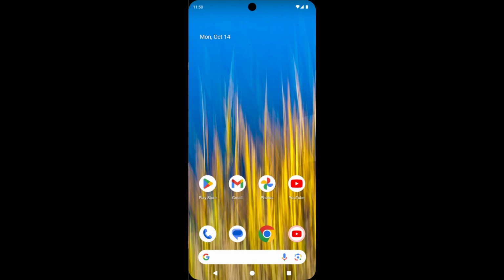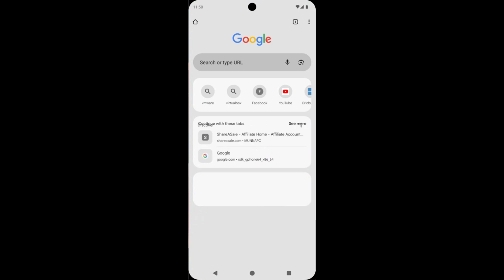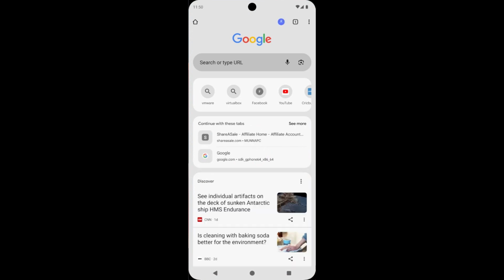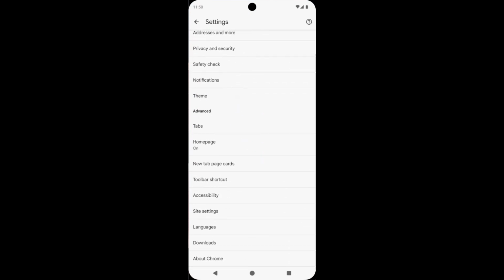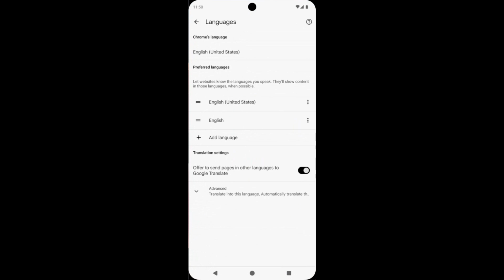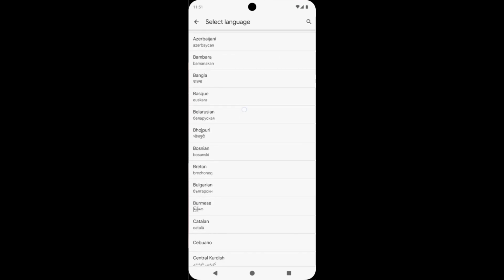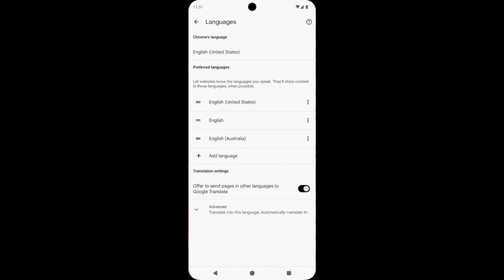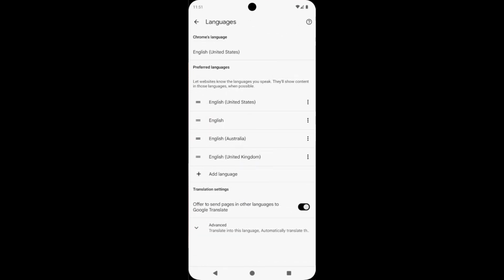How to Add Language to Google Chrome [EASY]